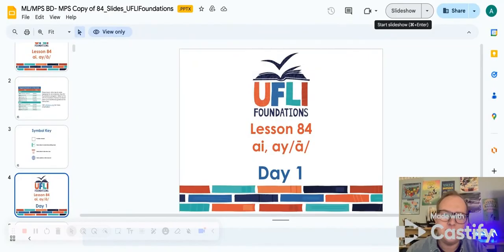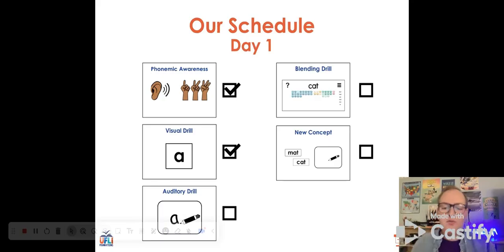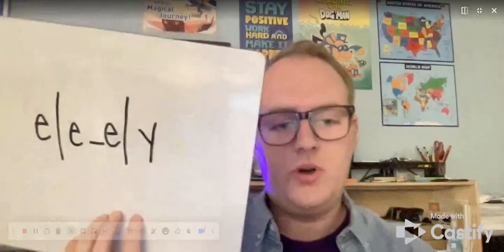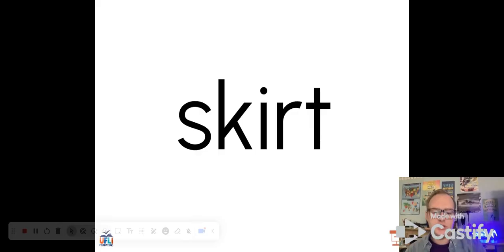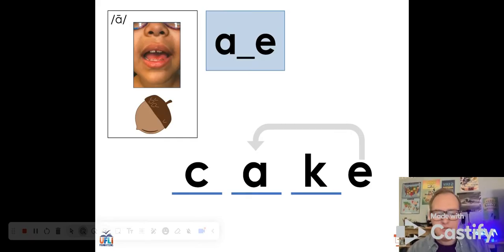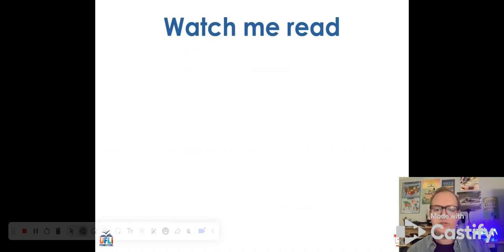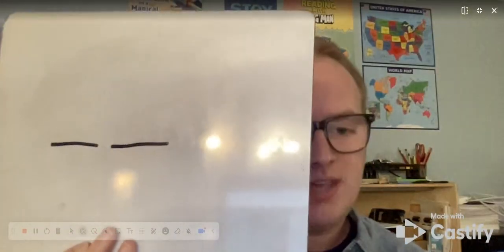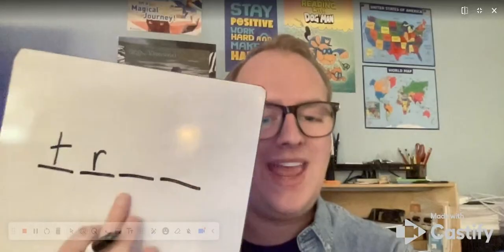UFLI Lesson 84 Day 1 ai ay /ā/